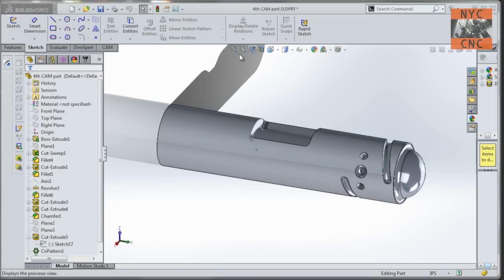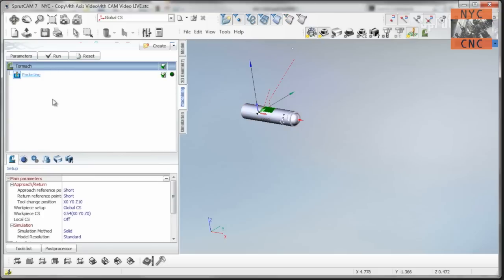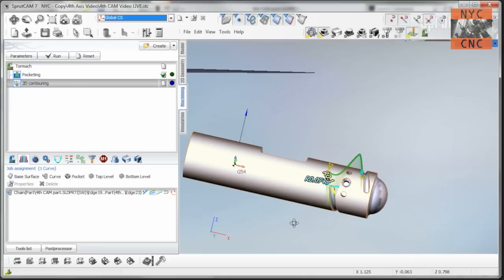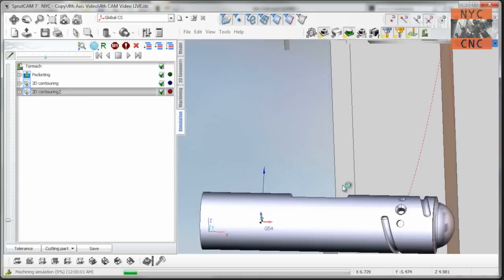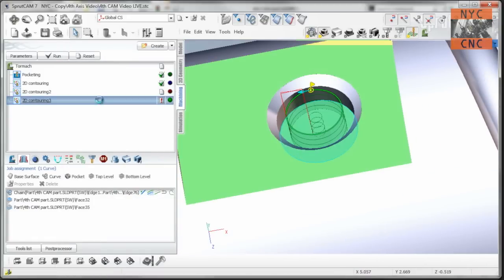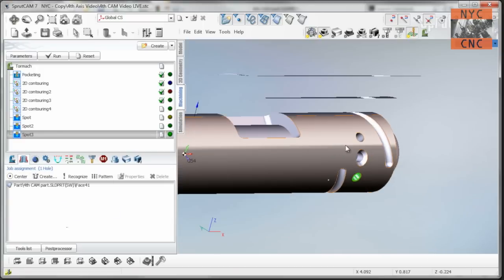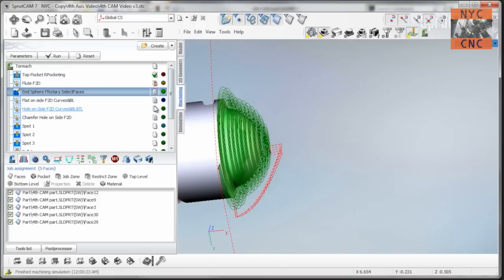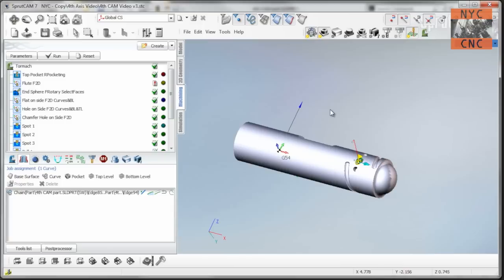May the 4th Be With You! Part 2 of 3: CNC Milling with a 4th Axis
This is Part 2 of the three part video series walking through the various Tormach 4th Axis options and installing/setup (Part 1), programming the CAM in SprutCAM (Part 2) and finally milling and machining a piece of Aluminum on the Tormach PCNC using the 4th axis!

This series is meant to be a soup-to-nuts explanation of 4th axis so that ANYONE will be able to program and mill using a 4th!   The Tormach PCNC 1100 is very capable and SprutCAM, although quirky, isn't too hard once you see how its done!

P.S. Want to be a better machinist?  Buy this book for $25.  It won't disappoint